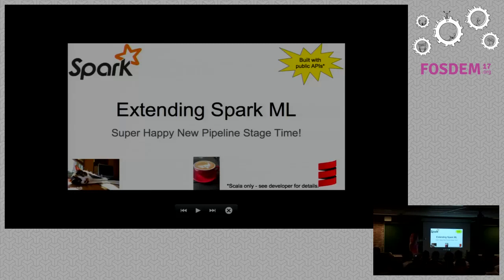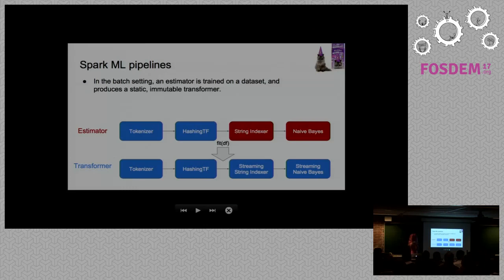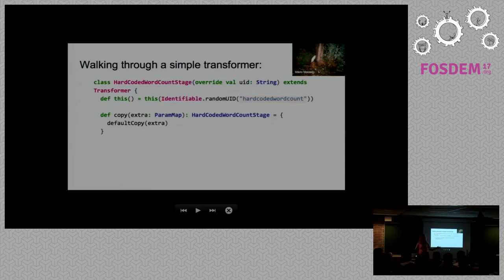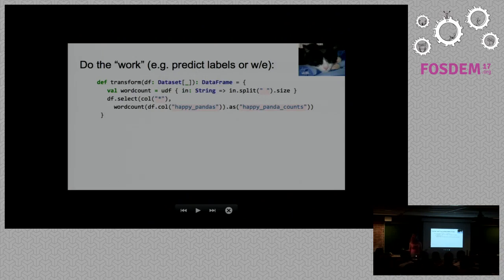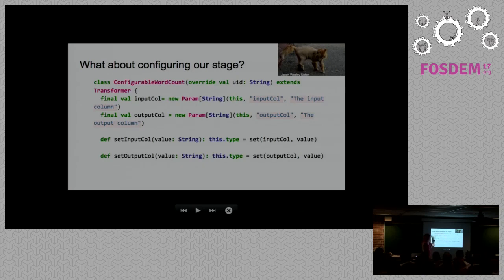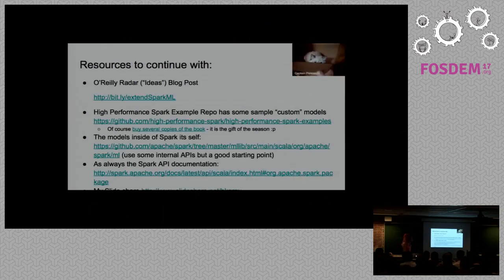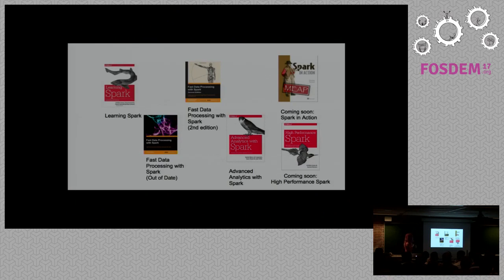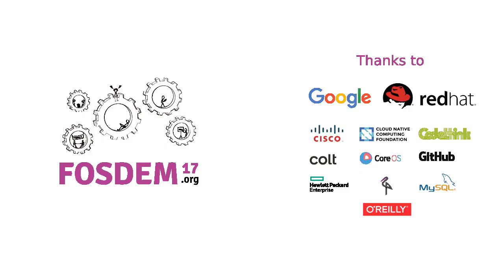Extending Spark Machine Learning Pipelines Going beyond wordcount with Spark ML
by Holden Karau

Apache Spark is one of the most popular new "big data" technologies, and nowhas a sci-kit-learn inspired pipeline API. This talk looks at how the pipelineAPI works as well as how to add your own custom algorithms to Apache Spark.

Apache Spark is one of the most popular new "big data" technologies, and nowhas a sci-kit-learn inspired pipeline API. This talk looks at how the pipelineAPI works as well as how to add your own custom algorithms to Apache Spark.The talk will be focused in Scala, but the same techniques can be used in Javaor with other JVM languages. Sadly extending the pipeline API can notcurrently be done in non-JVM languages, but the information on how to use thepipeline API will be useful to Python and R users as well.

Room: H.2213
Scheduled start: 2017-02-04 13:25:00